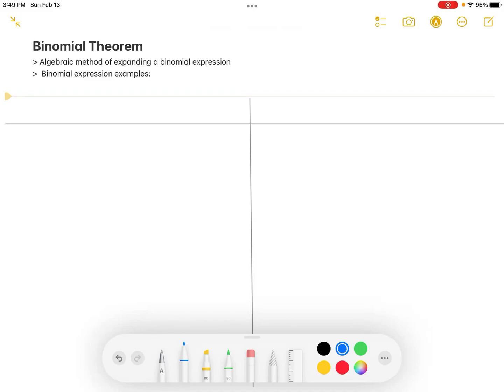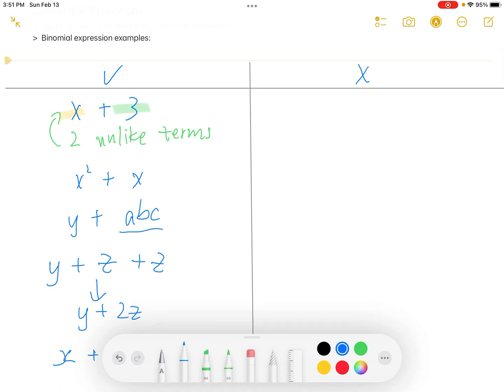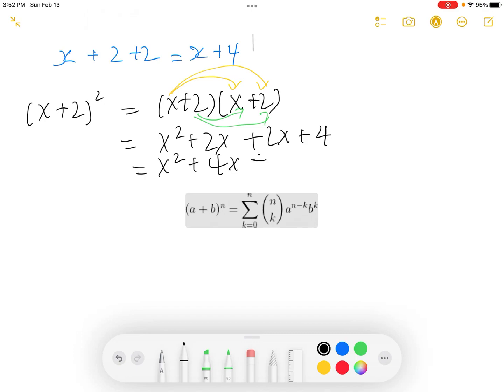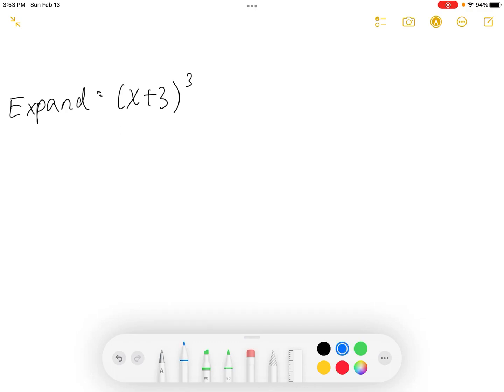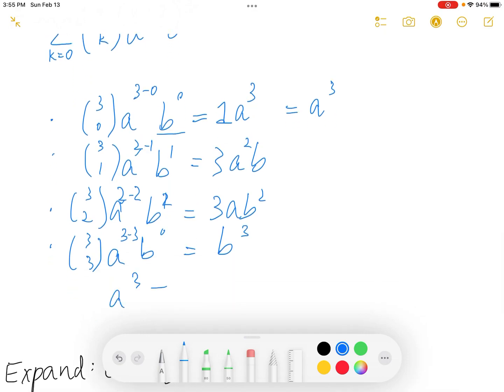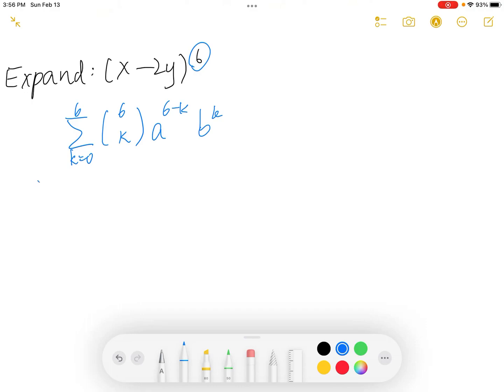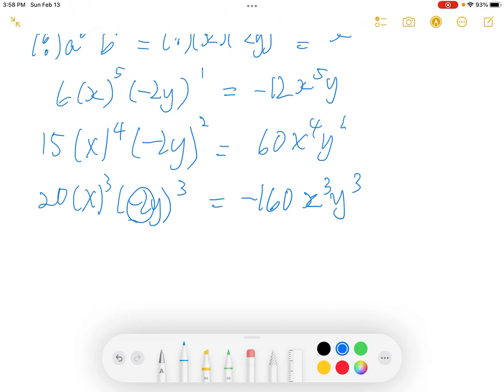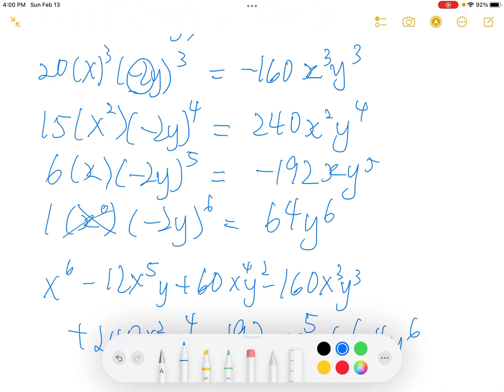Introduction to the Binomial Theorem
Explaining the Binomial Theorem

Feel free to request for video solutions if you need help!